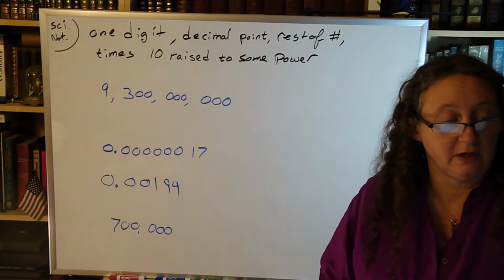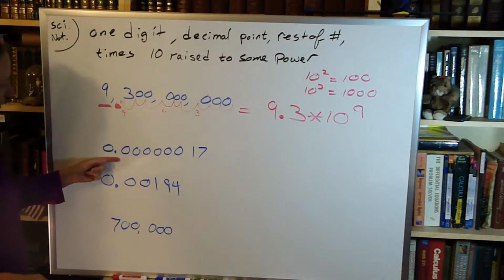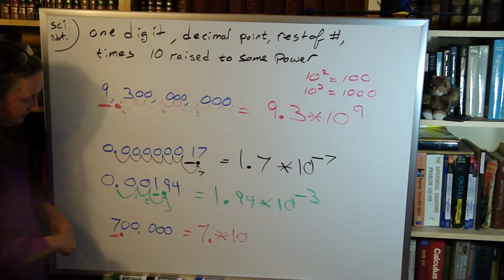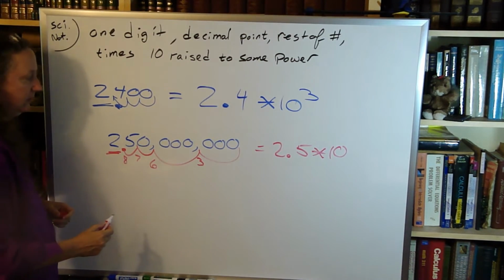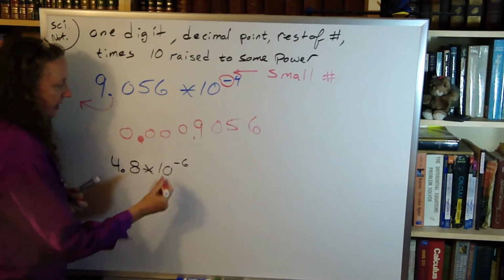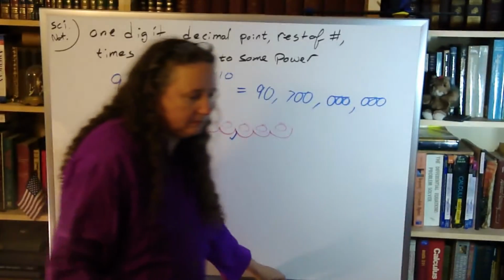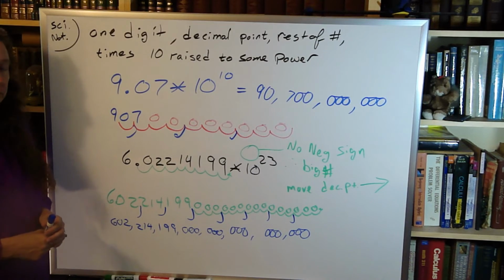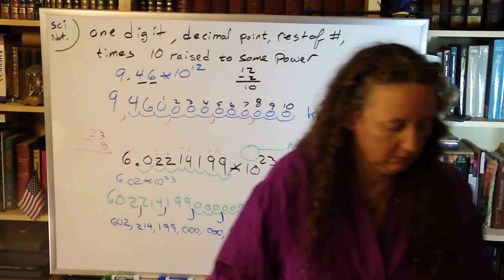Lecture Sep 9, 2021 part c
Scientific Notation - How to convert from it to standard notation and vice versa.